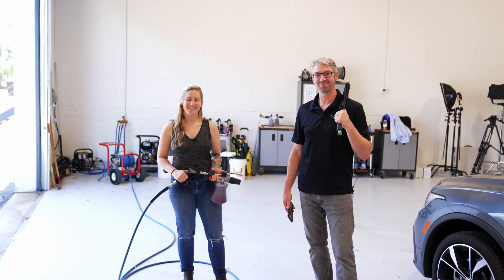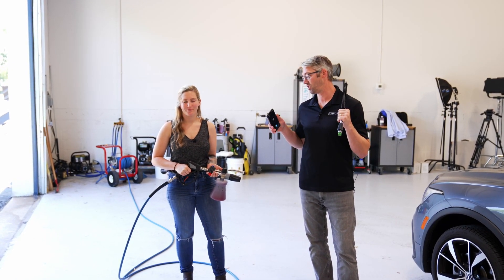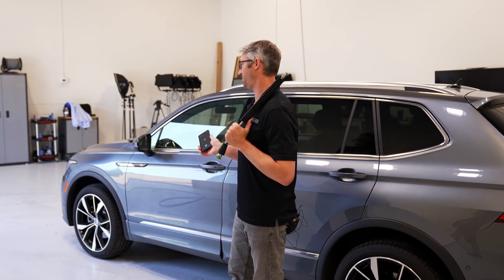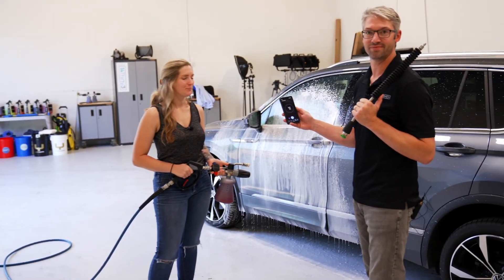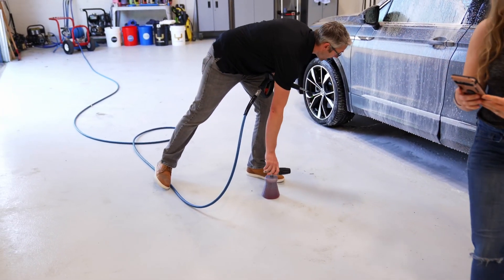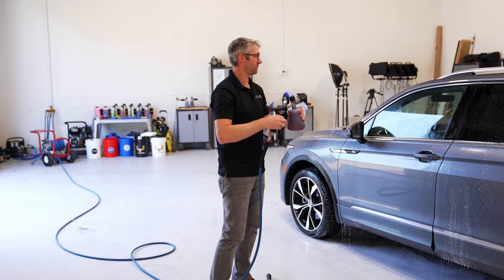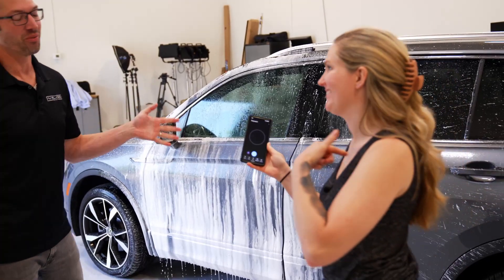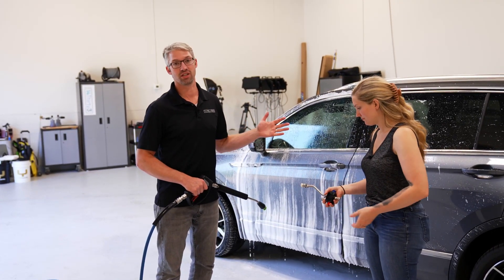Mezzo Versus - How to Wash Faster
Is Mike faster than the Mezzo Wash System?

Pressure Washer | Landa Cold Water Direct Drive Pressure Washer ZEF2-14024D